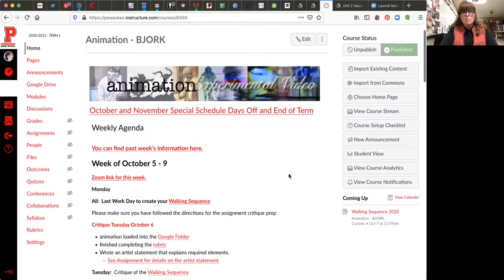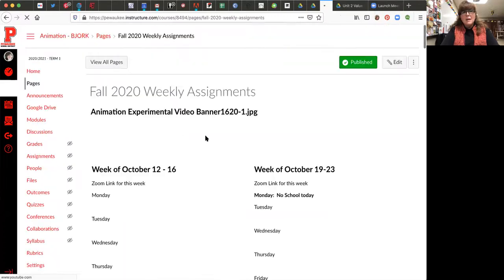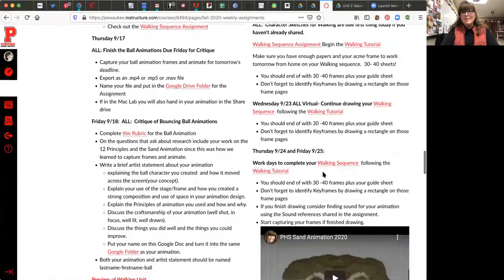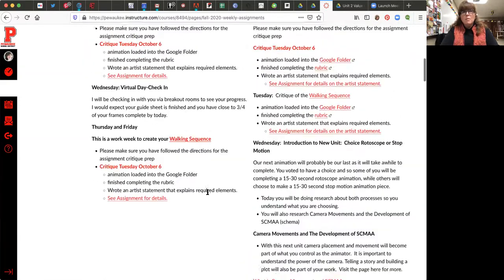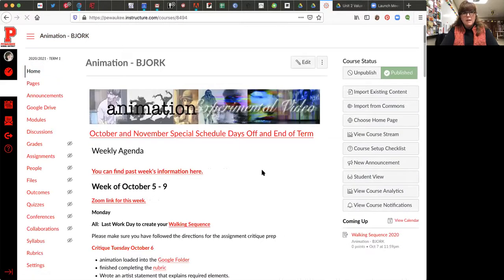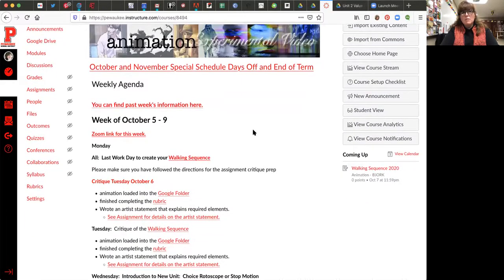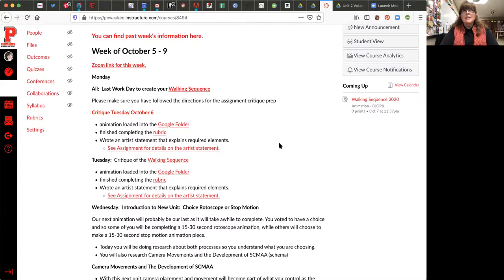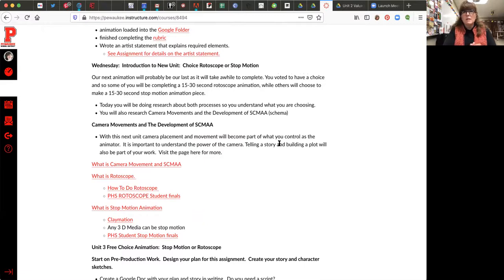PHS Fall 2020 Animation Parent Update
This is a mid-term update for parents of student in Pewaukee High School Animation class with Mrs. Bjork.